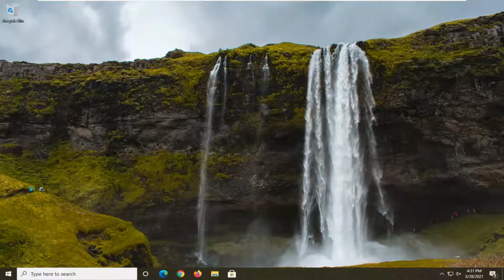MSI Motherboard Error 99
Some PC users using MSI motherboards are reportedly unable to boot up their computer. The error code 99 appears in the bottom-right corner of the screen and doesn’t go away regardless of the hardware changes that the user tries to make.

If you try to boot or reboot your Windows device, but you get stuck on a black screen with the motherboard error code 99 displayed in the bottom right corner, it means that something isn’t functioning as it should.